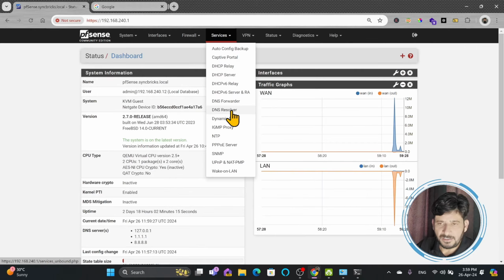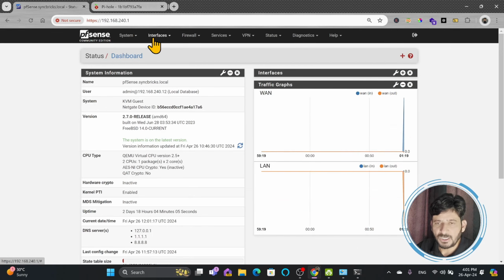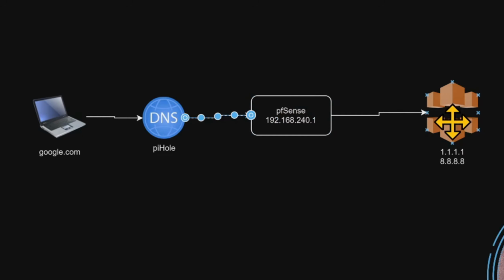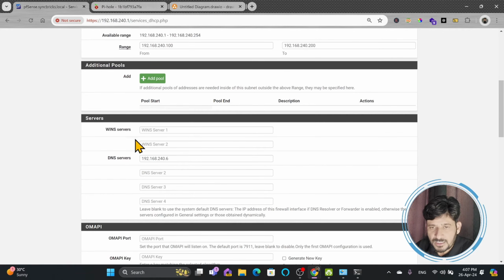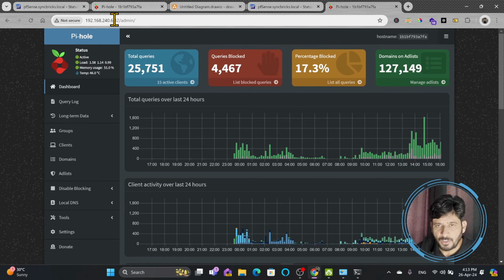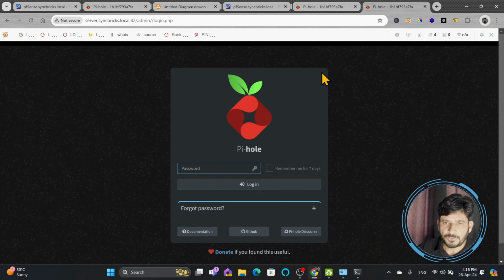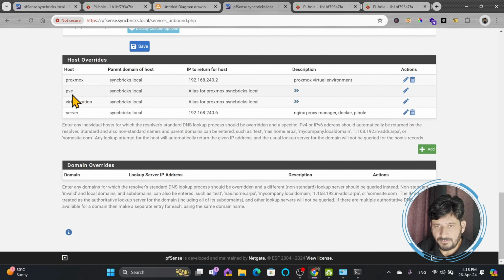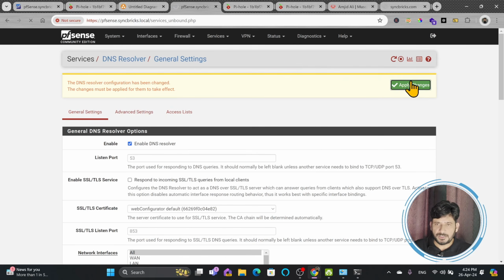Configuring pfSense as Upstream DNS for Pi-hole: Block Ads & Optimize Network Security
Learn how to set up pfSense as the upstream DNS server for Pi-hole to effectively block ads and enhance network security. Follow step-by-step instructions to redirect DNS requests from Pi-hole to pfSense, ensuring all devices on your network benefit from ad blocking and filtered traffic. Explore advanced DNS configuration and alias settings to customize DNS resolution for local servers.

0:03 - Introduction to configuring pfSense as Upstream DNS for Pi-hole
1:09 - Setting custom DNS in Pi-hole for pfSense redirection
3:05 - Configuring pfSense DHCP server to assign Pi-hole DNS to network devices
4:29 - Diagram explanation of DNS traffic flow between devices, Pi-hole, and pfSense
5:54 - Adding custom DNS entries for local servers in pfSense
7:38 - Configuring alias settings for multiple DNS names in pfSense
8:47 - Ensuring DNS resolution for local servers with alias settings